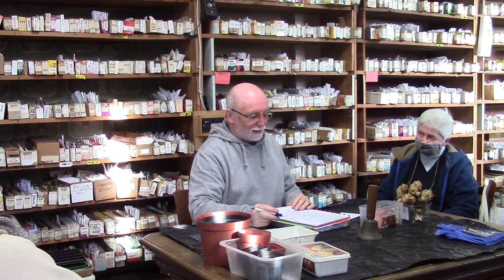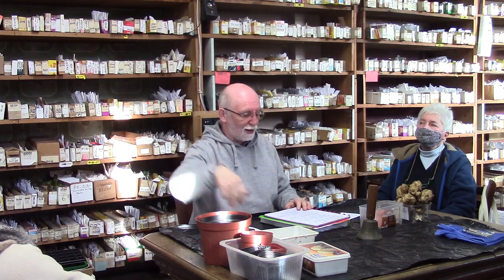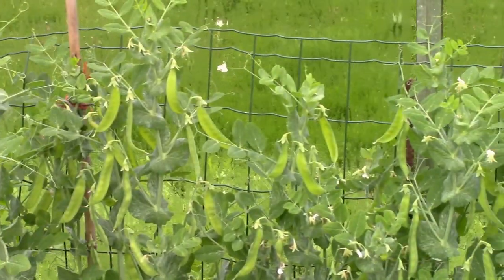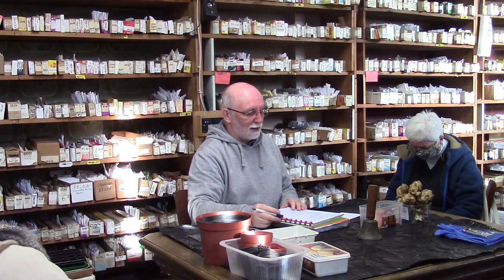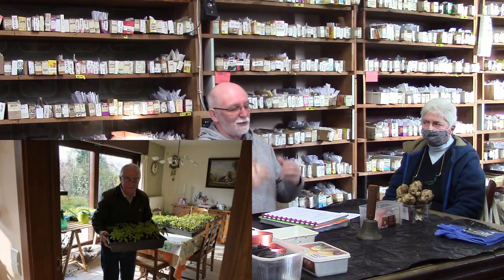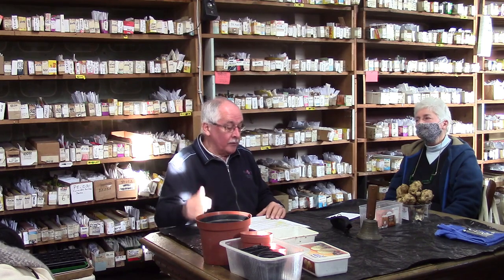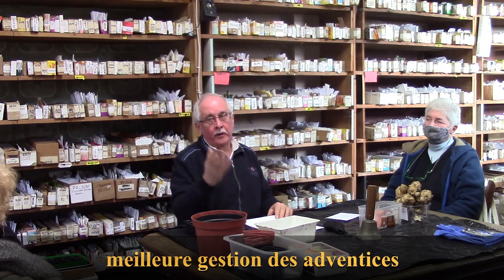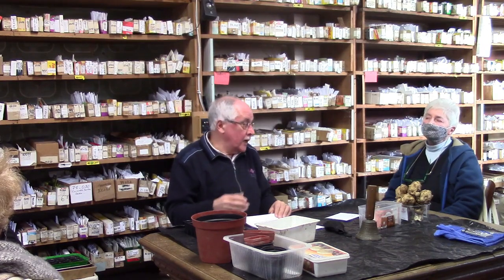Fraternités Ouvrières - Cours 02 2022 partie 2 - Le semis en caissettes - avantages de la méthode.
Le semis en caissettes offre de nombreuses possibilités : précocité, plus de récoltes, gain de place, meilleure rotation des cultures, économie de semences. Vous découvrirez tous les avantages de la méthode.